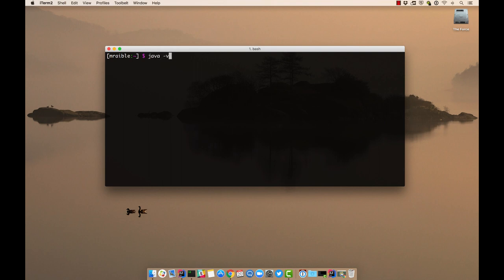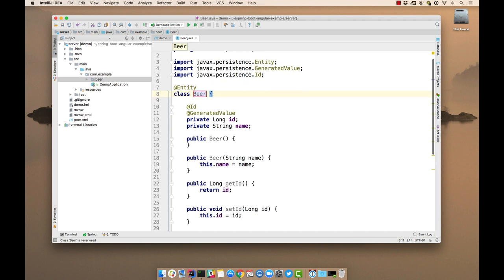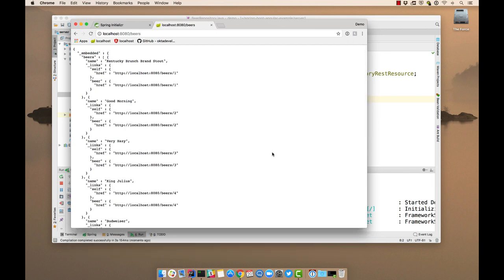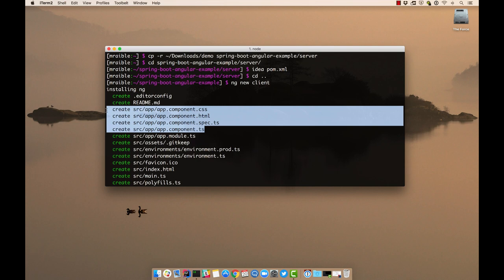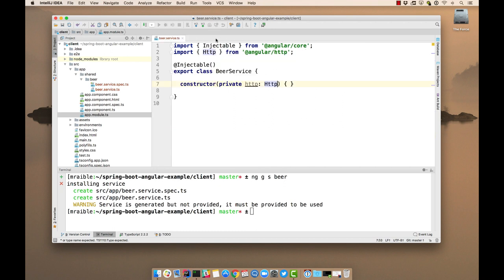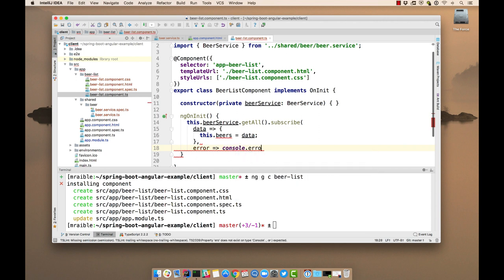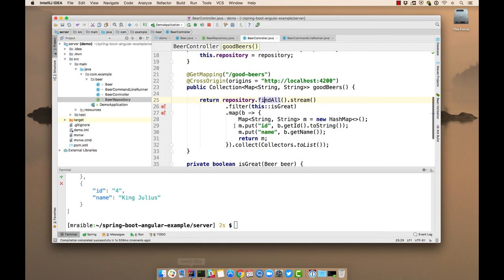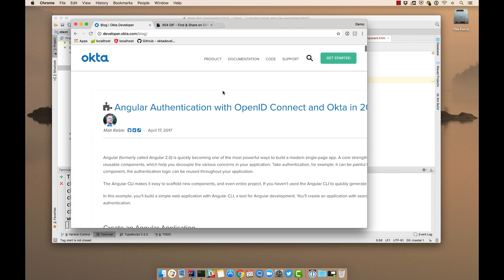Bootiful Development with Spring Boot and Angular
This screencast shows you how to build a Spring Boot API with Java, and an Angular UI with TypeScript.